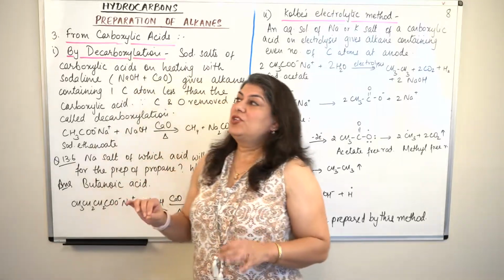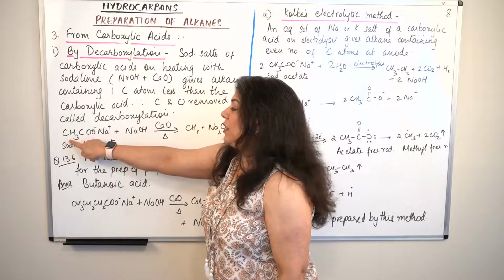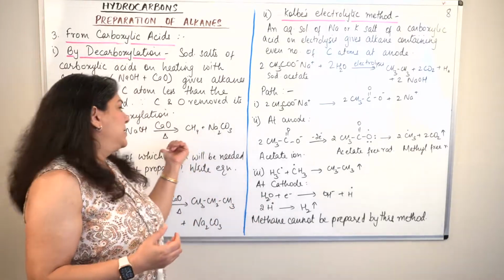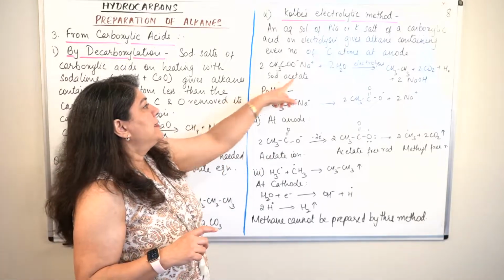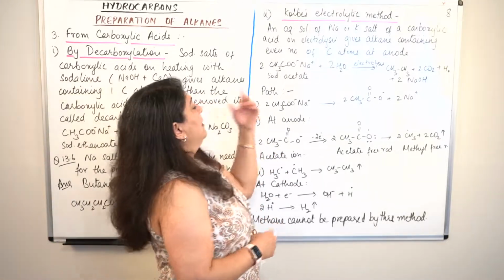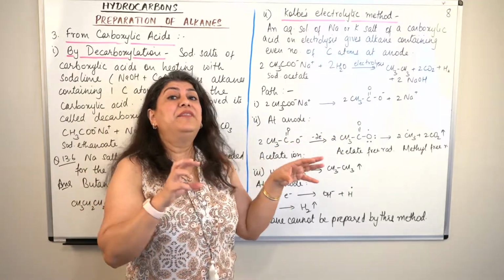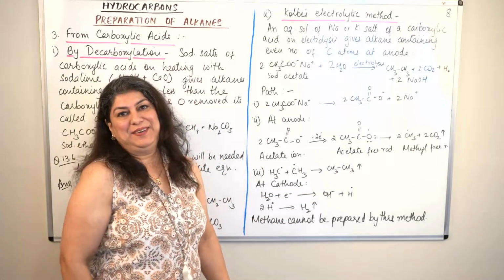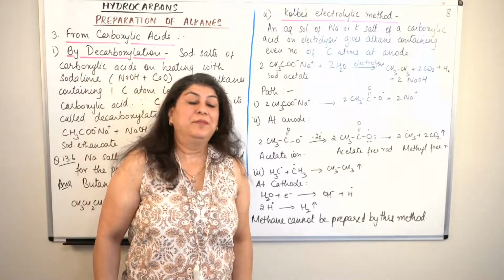XI -13 #8 - Preparation Of Alkanes (2)